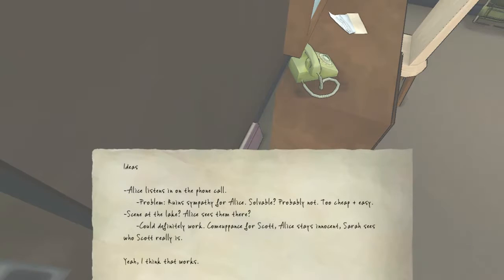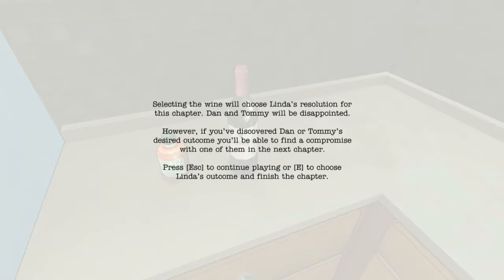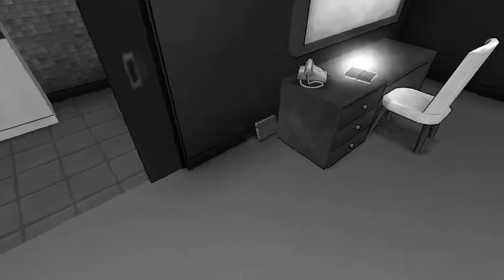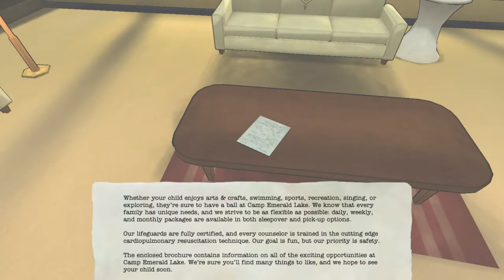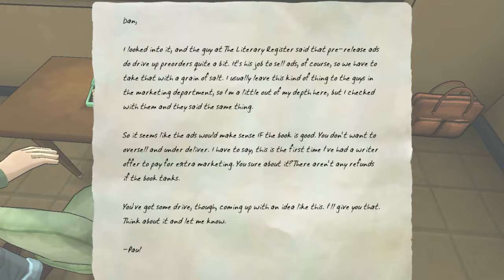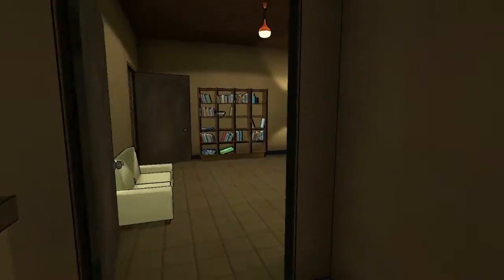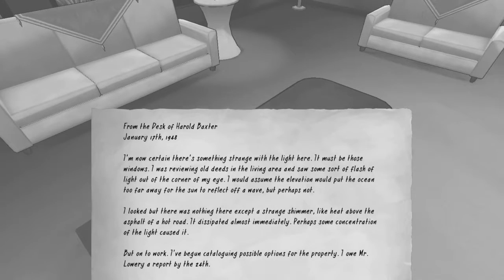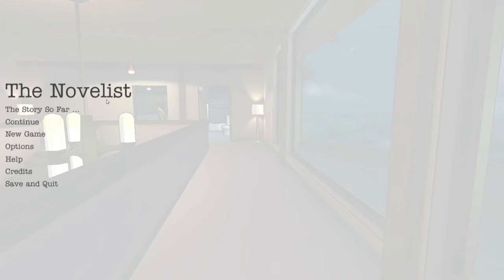The Novelist Episode 2- Don't Die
DAN, PLEASE!

Novelist Dan Kaplan has decided to take his family on vacation in the hopes of not only reconnecting with them, but also defeating his crippling writer's block. His agent wants him to complete his promised novel while Dan's wife Linda wants to work on their failing marriage and develop a career as an artist. During all of this Dan and Linda's sensitive and incredibly lonely son Tommy is desperate to gain his father's attention by way of several crayon drawings.